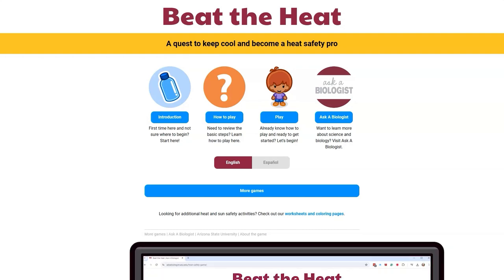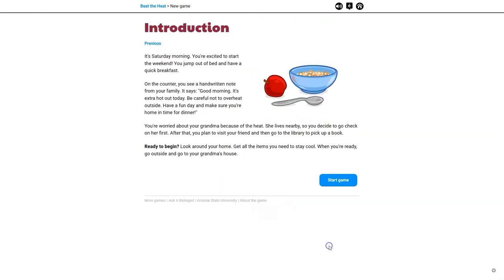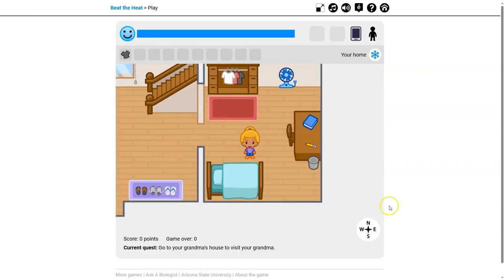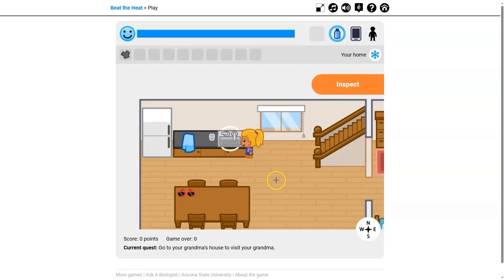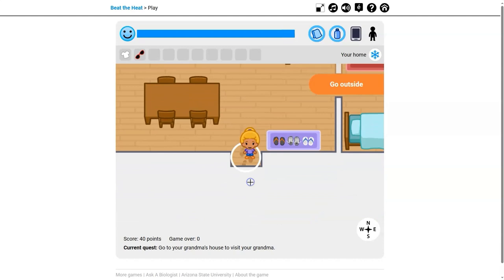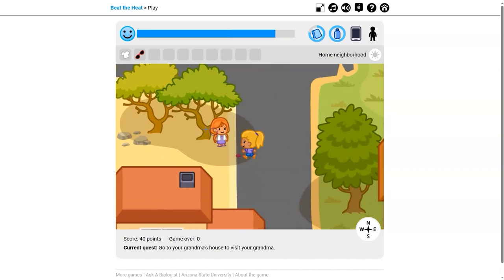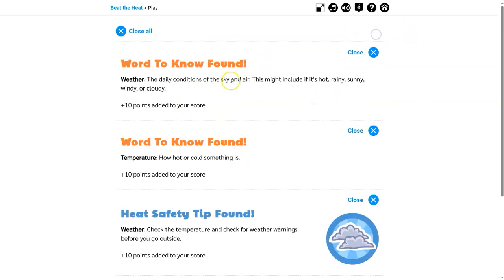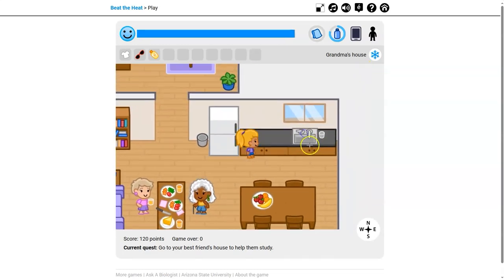Beat the Heat - Heat Safety Game Introduction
Heat safety is important for everyone, especially students. Even though we want to ensure everyone is cool when the temperatures climb it also impacts learning. Studies show that the brain does not process information as well as when it is hot. It is also more difficult for the brain to remember what has been learned.

Beat the Heat is a game that helps students learn how to stay cool and to help others stay safe in hot weather. The game is in both English and Spanish. Players can improve their vocabulary and explore how some plants and animals handle heat.

The game helps everyone learn a bit more about how to keep safe in the heat and also how to help others stay cool when the temperatures get hot.